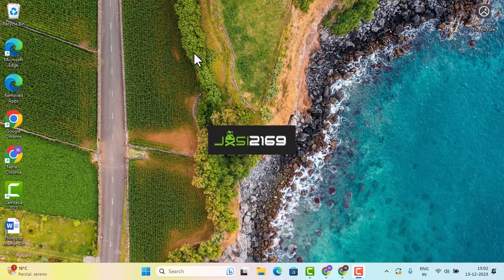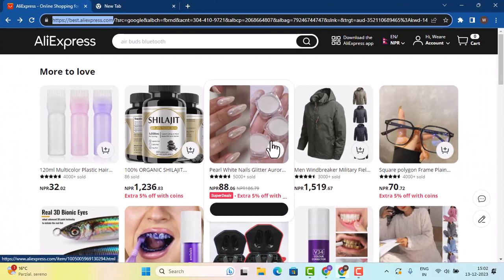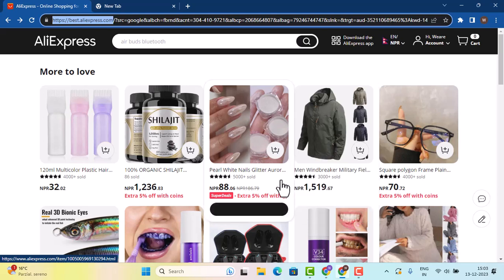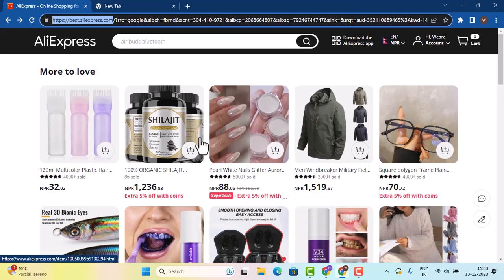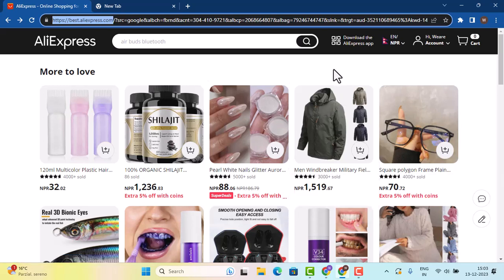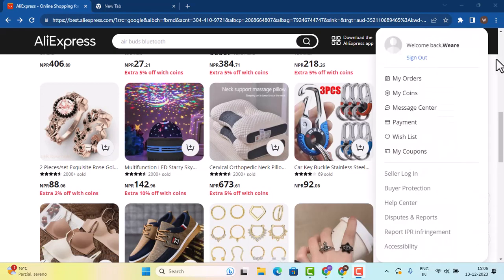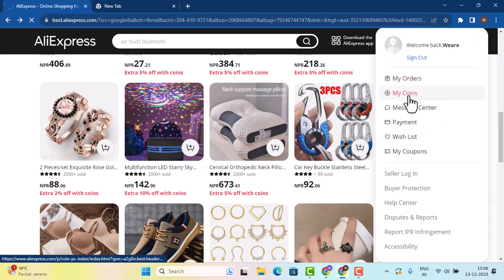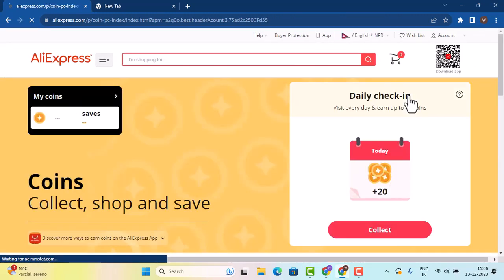How To Use Coin In Aliexpress !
This video guides you in an easy step-by-step process to use coin in aliexpress.

Chapters / Timestamps
0:00 Intro
0:10 Use Coin in aliexpress
0:59 Outro